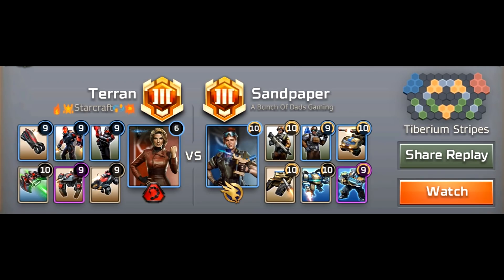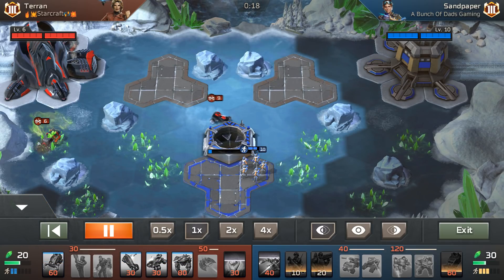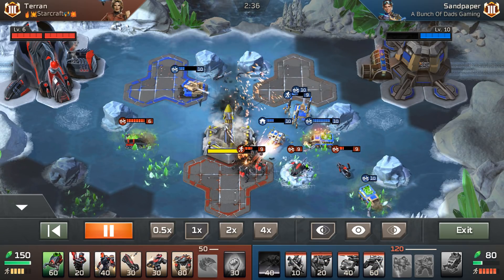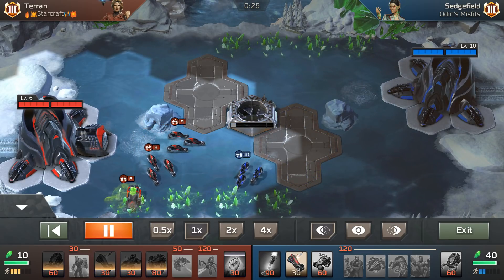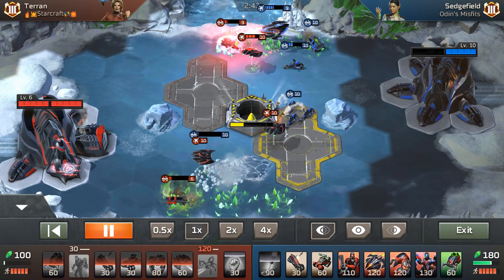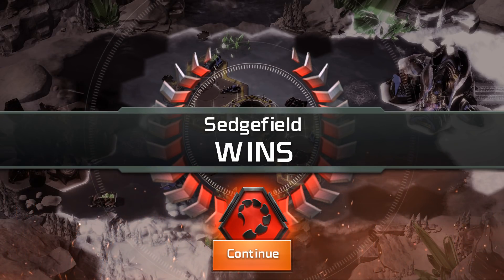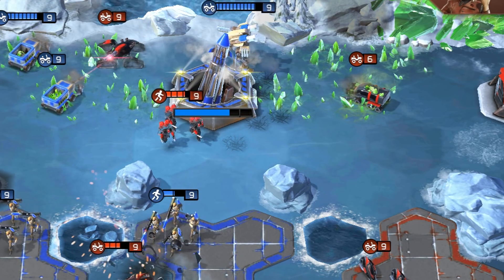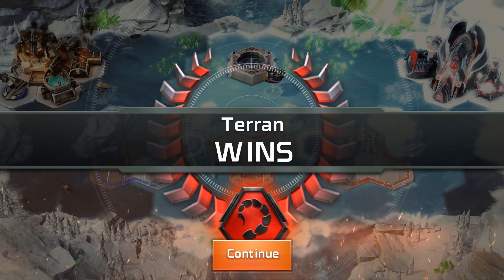Command and Conquer: Rivals DOES NOD TICK TANK STILL WORK?